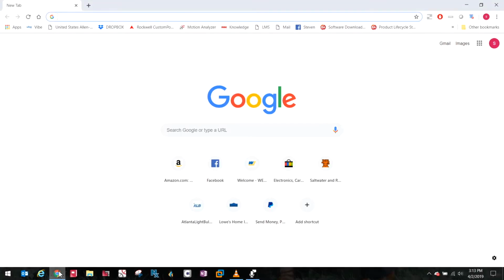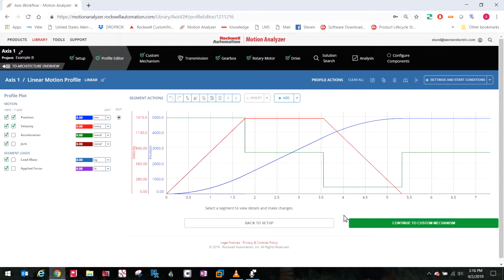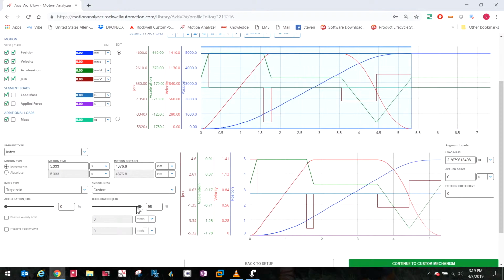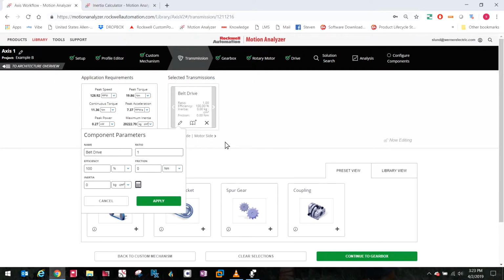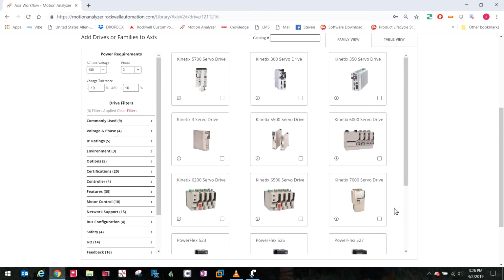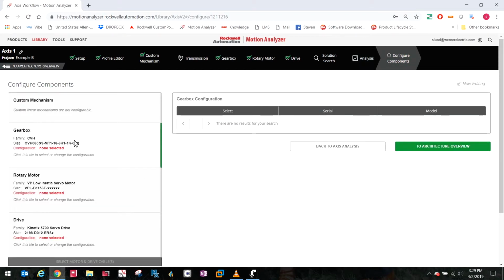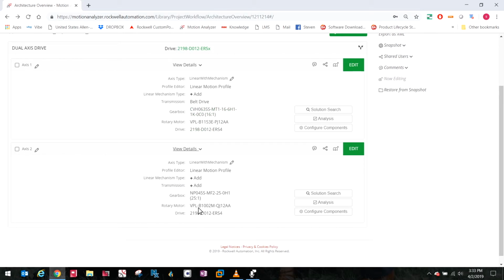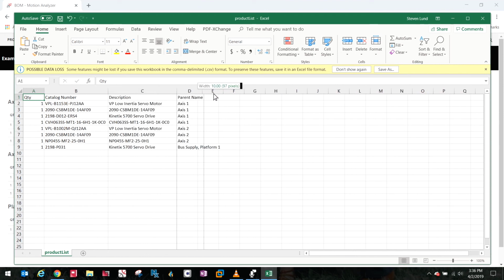How To Use Motion Analyzer Online To Select & Size Motion And Drive Control Systems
Learn how to utilize Rockwell Automation's Motion Analyzer Online to select and size motion and drive control systems to best meet your applications.